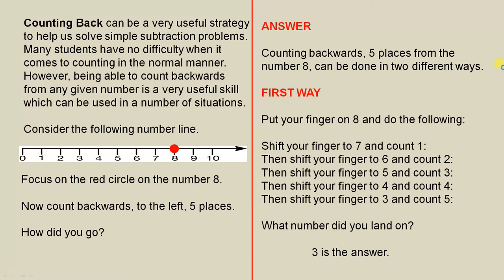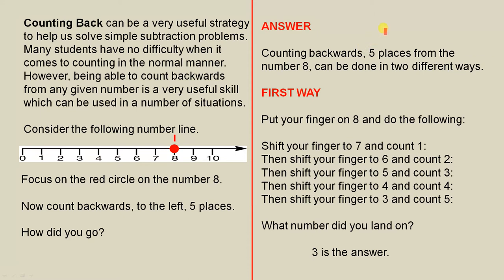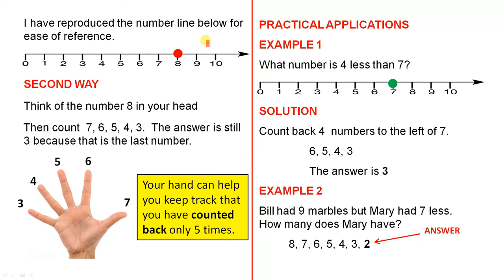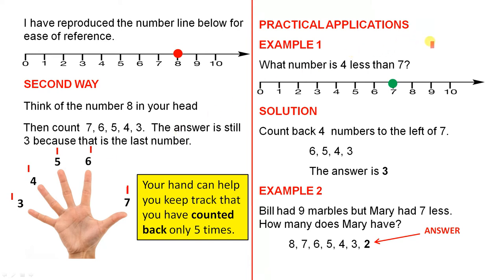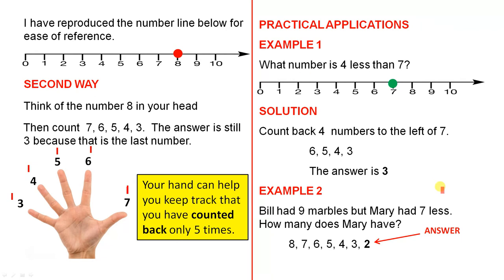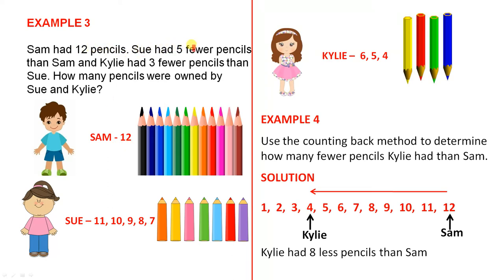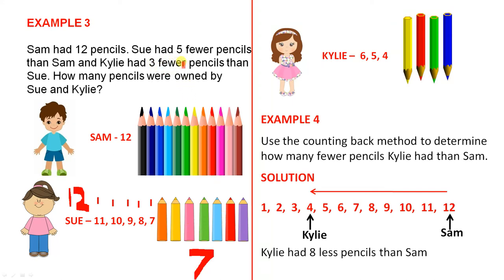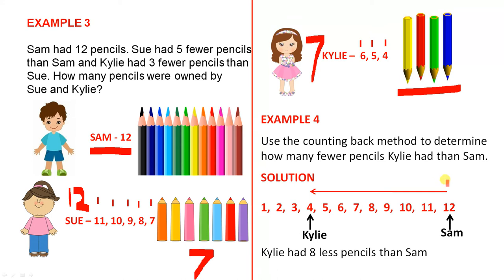Counting Back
In this video we introduce the counting back strategy. It helps us to do simple subtraction sums..